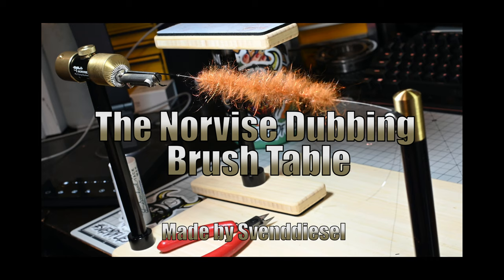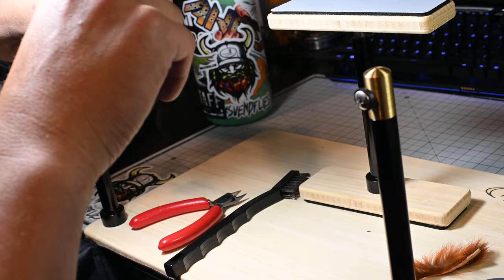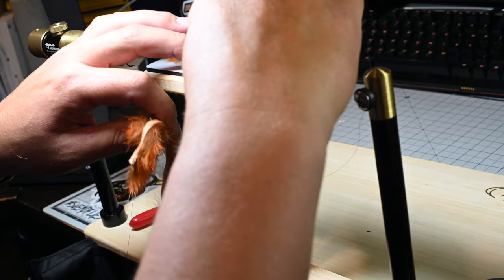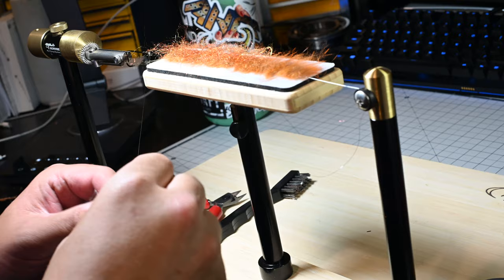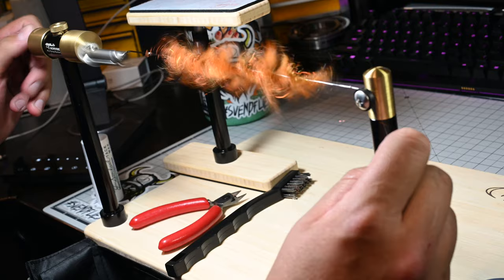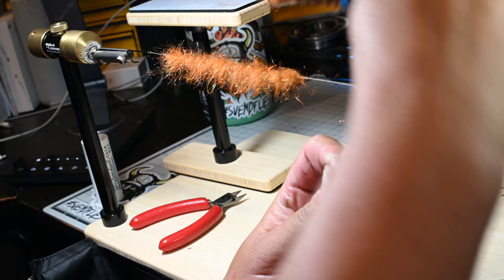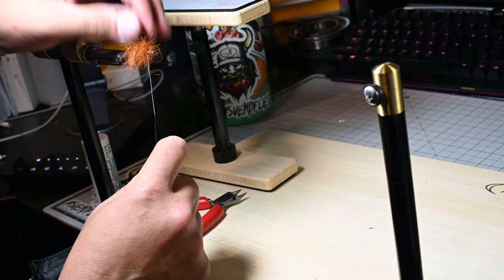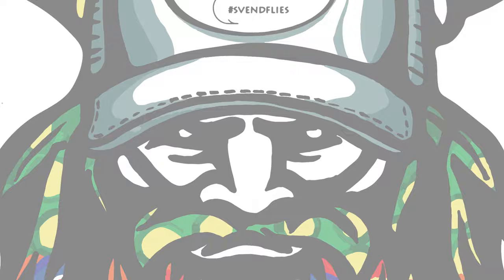The Norvise Dubbing Brush Table Accessory Video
Ive made Dubbing Brushes with other Dubbing Brush Tables before, but this is the easiest and pretty convenient.

You would already have the hook in the vise, midway through the fly simply do a couple half hitches and cut your thread out, run the wire through the hook eye and move the table in to place and bam making a dub brush mid fly that can be used immediately.

I don’t have a lot of space at my tying desk so normally I have to keep the dub brush tables somewhere else like the garage or the kitchen (when the wife is out of town otherwise she would kill me 😂).  So many times when experimenting with patterns and colors I attempt to make composite dub loops to create new colors and flowy bodies.  This accessory for the Norvise allows me to be more precise and creative making a dubbing brush that will be both durable and as uniform as I take the time to make it.

Give it a try.

The Recipe:
Hook: Ahrex TP615 size 1
Wire: Stainless Steel wire medium .006
Materials: it’s up to you.  For this brush we used rabbit and Cohens carp dub
Wax: Low tack wax